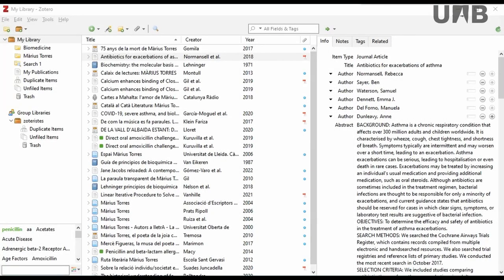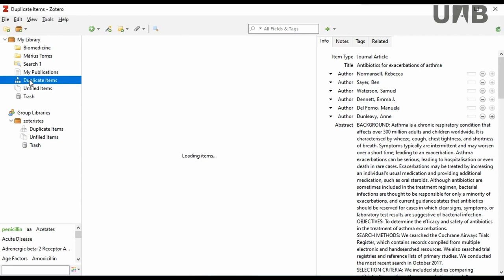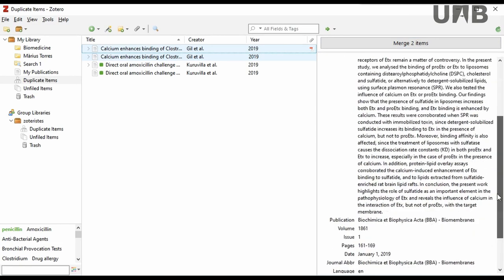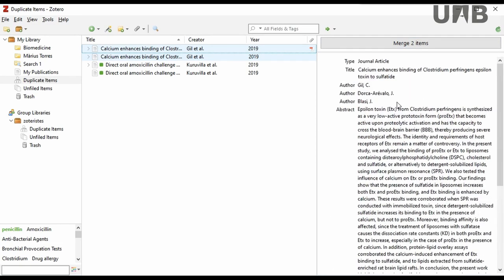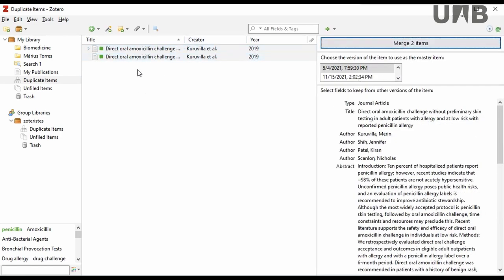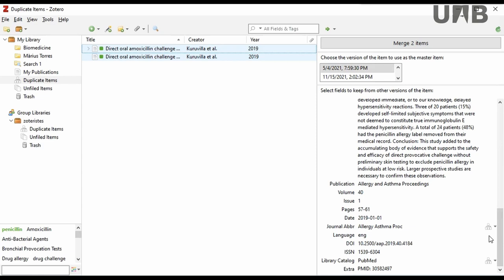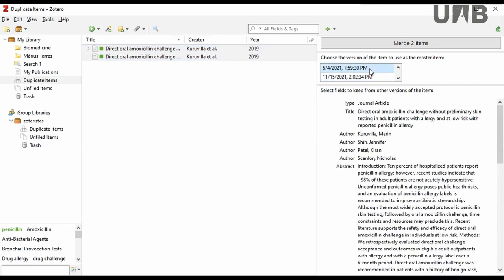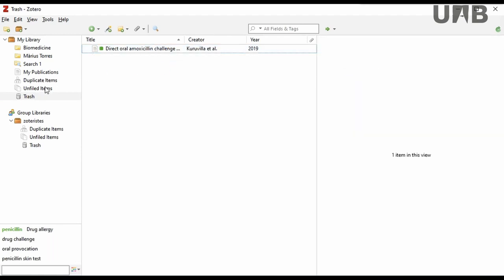Zotero - Duplicate Management